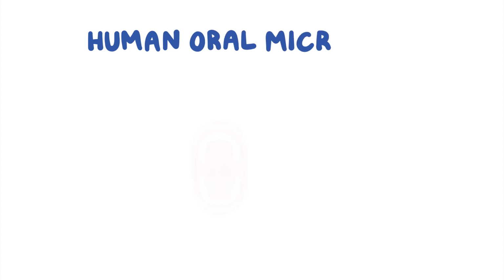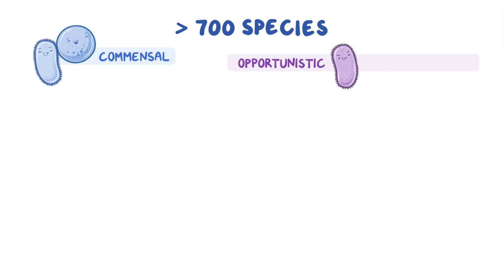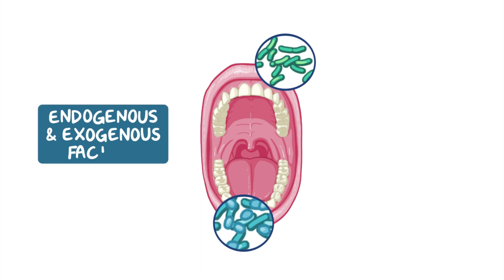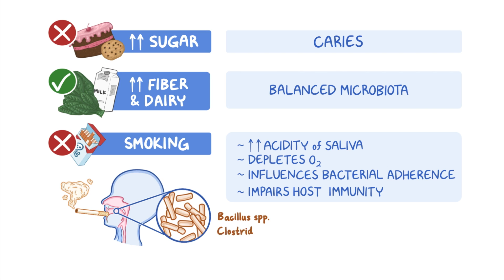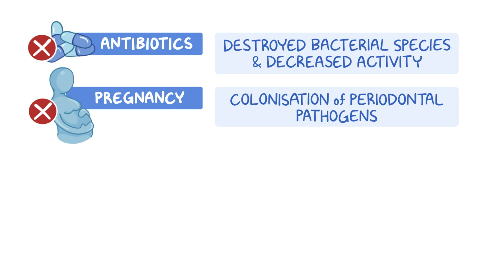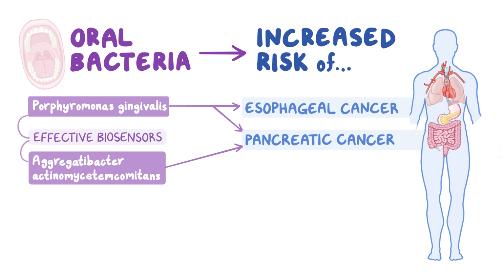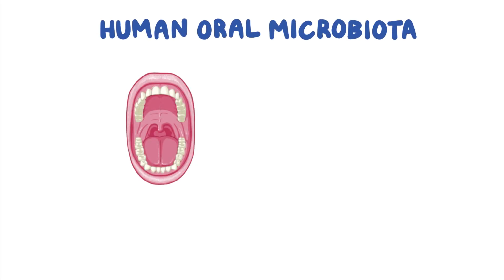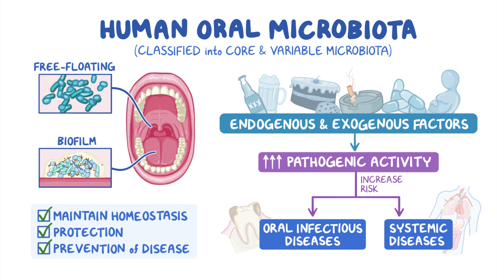The Oral Microbiota and Systemic Health